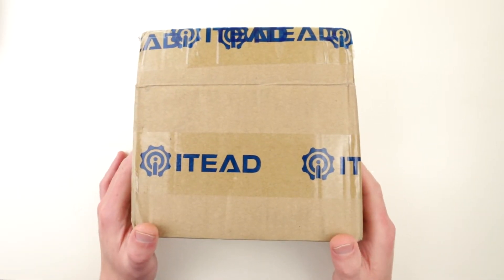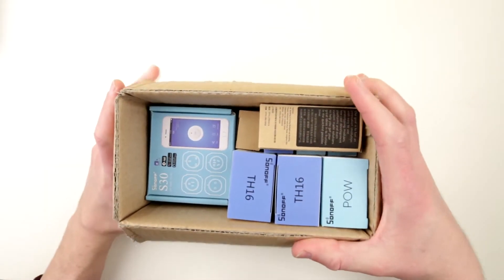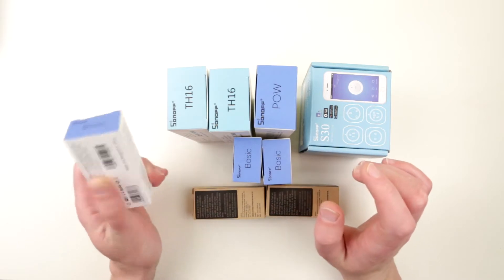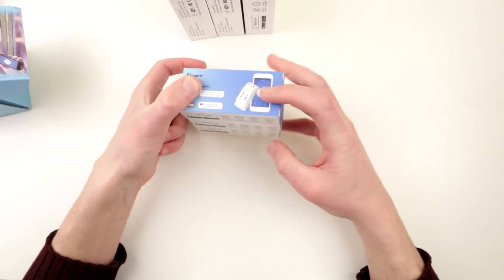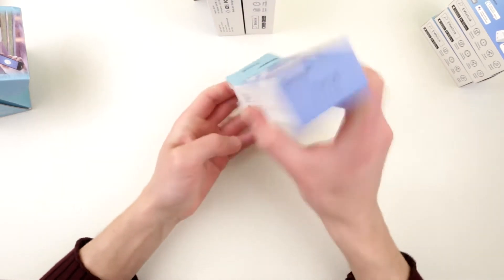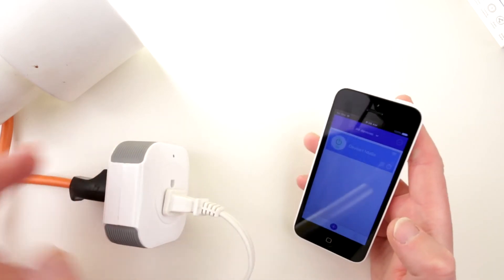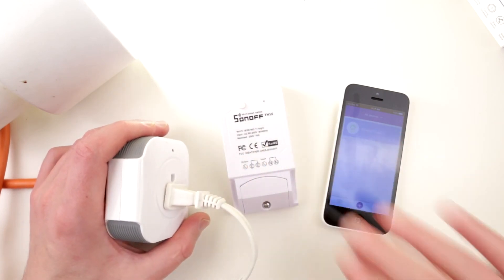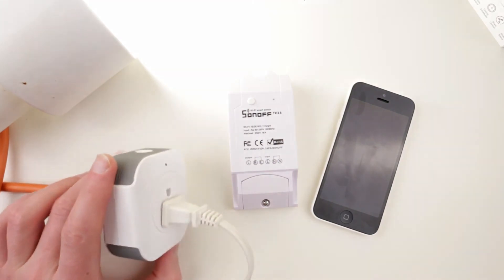Sonoff Smart Home devices unboxing and setup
I have receive a shipment of Sonoff Smart Home controllers. All of them are WIFI . In this video I will introduce you to Sonoff products and setup one of them to investigate how easy is to setup Sonoff Smart Home devices.